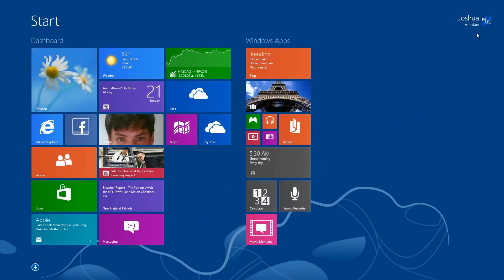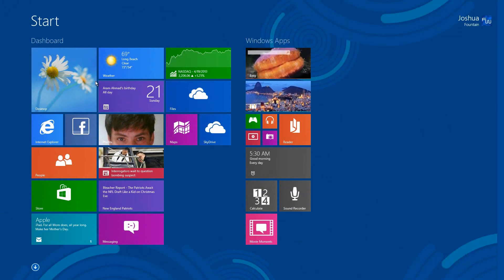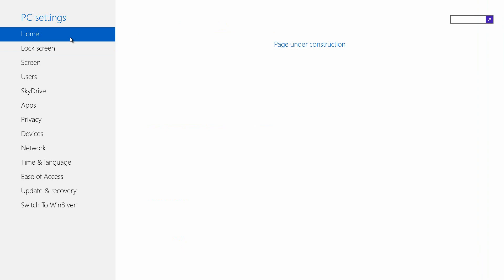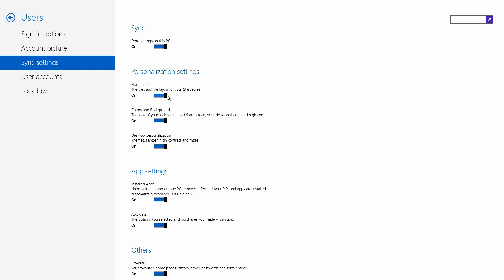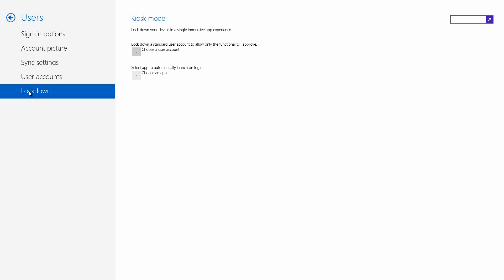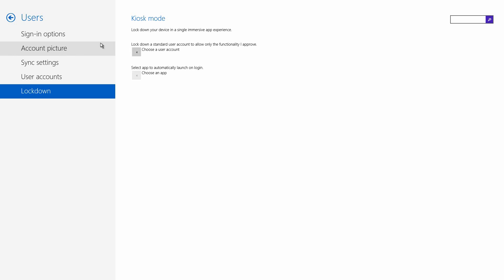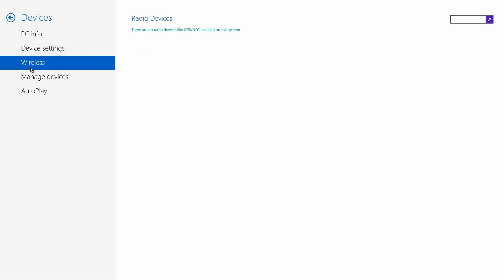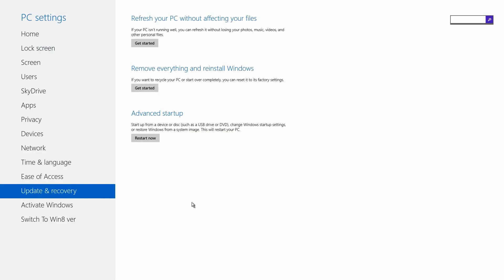Windows 8.1 | New Sync, Lockdown, More PC Settings PT. 10